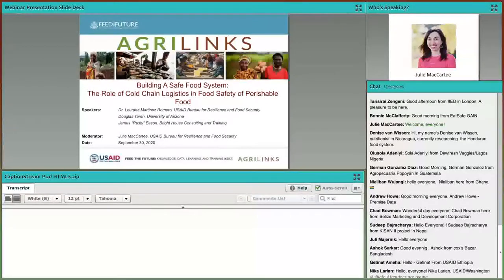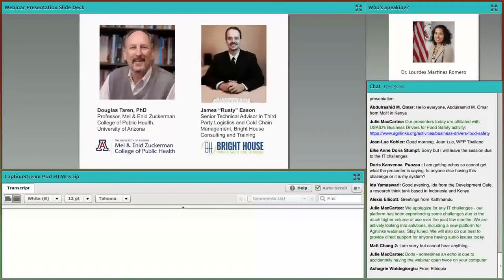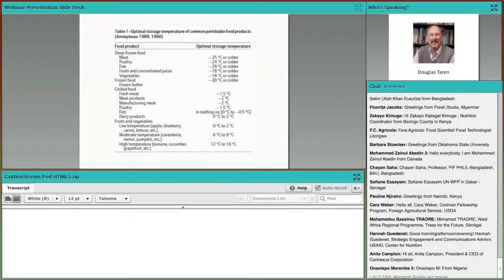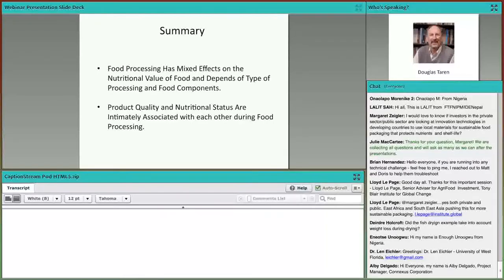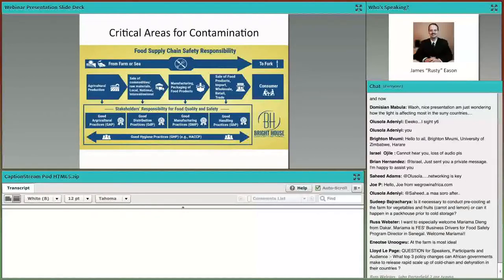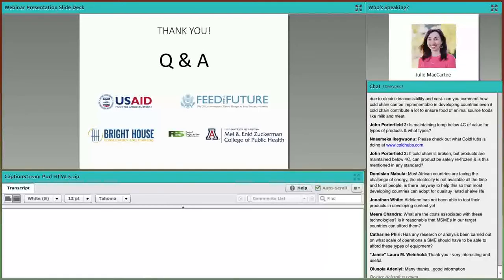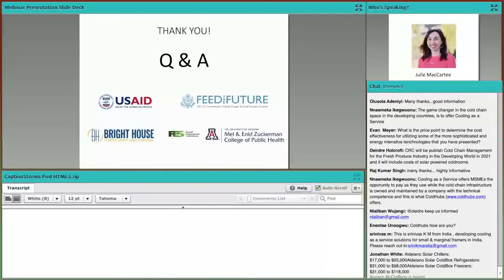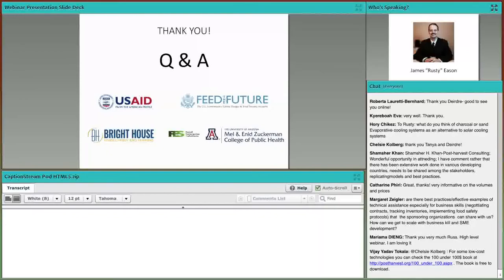Building A Safe Food System: The Role of Cold Chain Logistics in Food Safety of Perishable Food